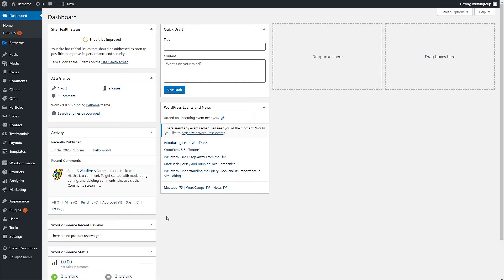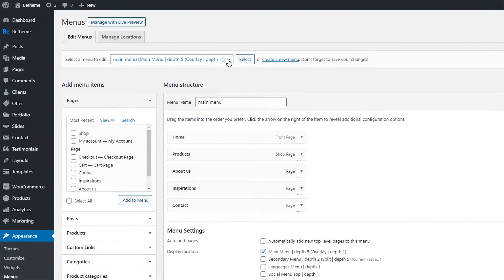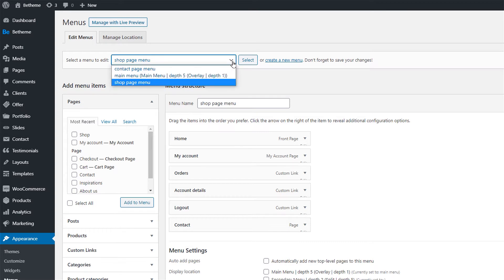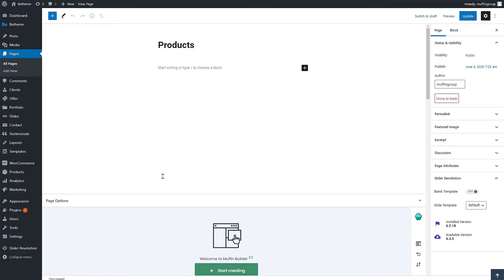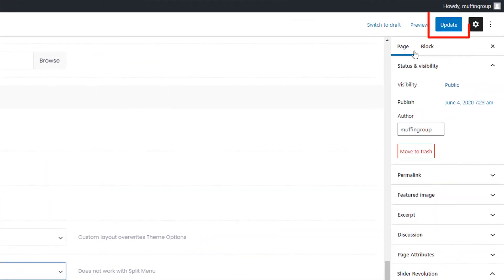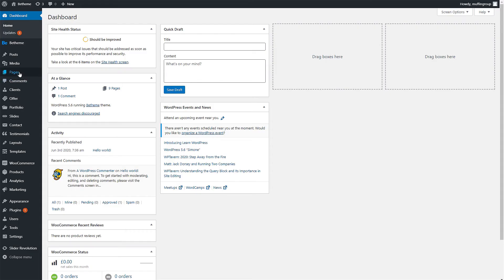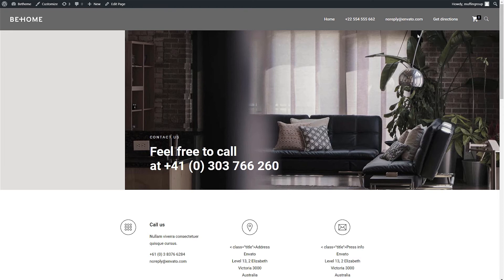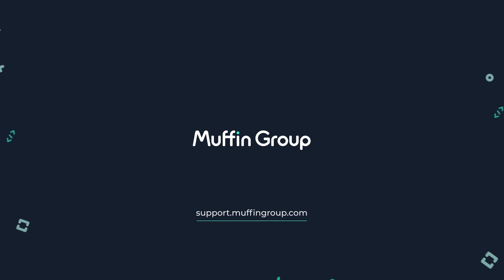How to set up different menus for pages?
In this video tutorial, we will show you how to set up different menus per specific pages.